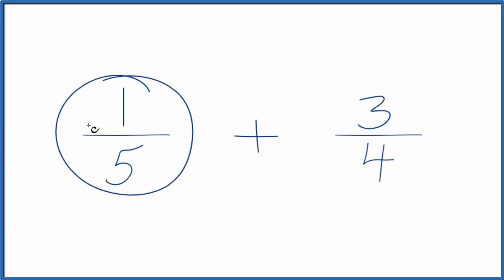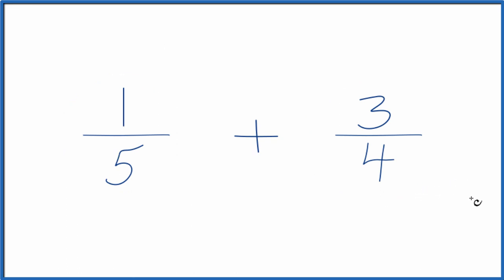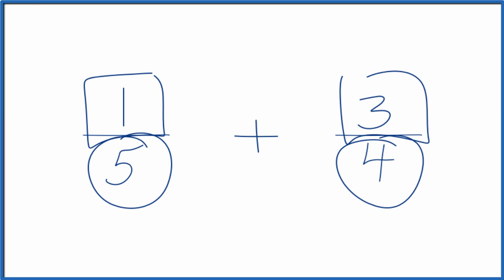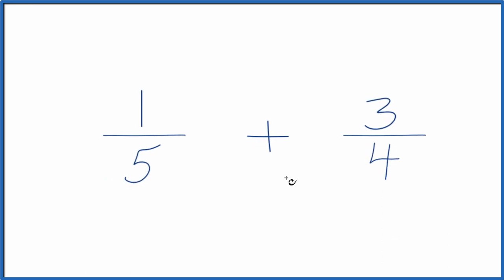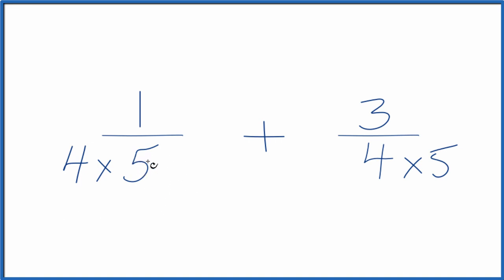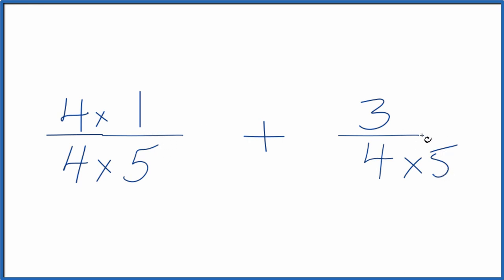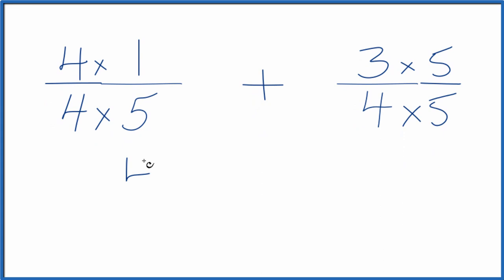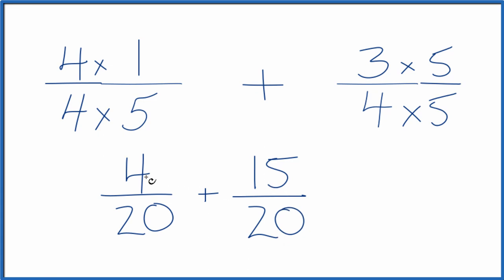How to Add 1/5 + 3/4 (1/5 Plus 3/4 )